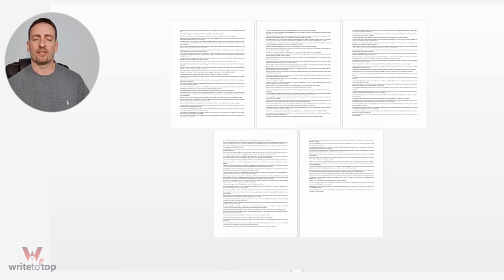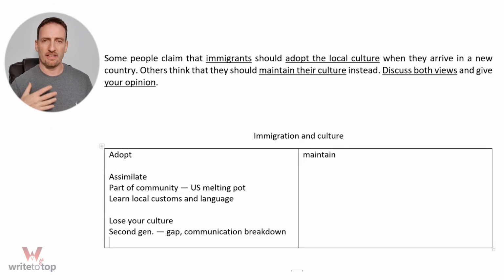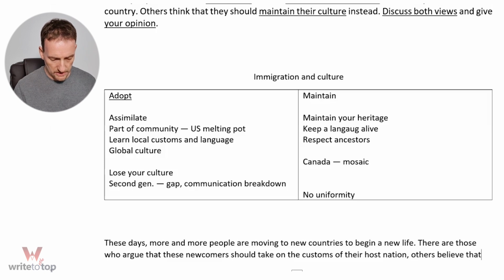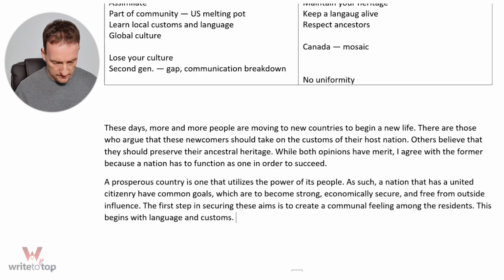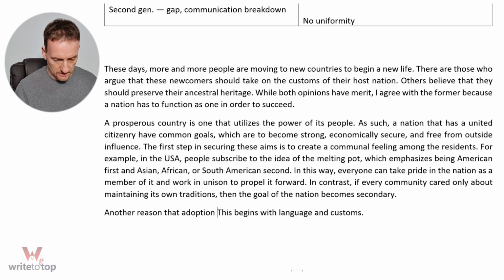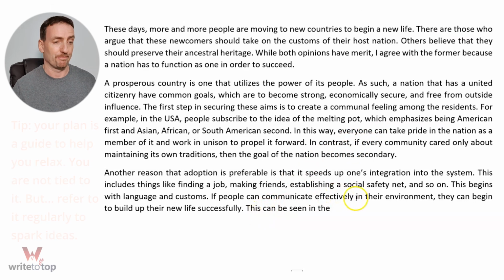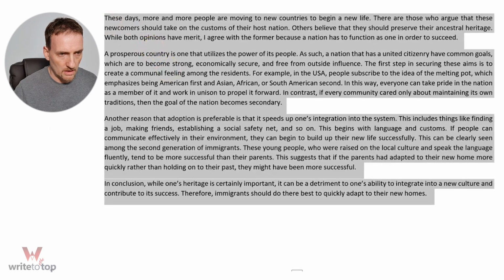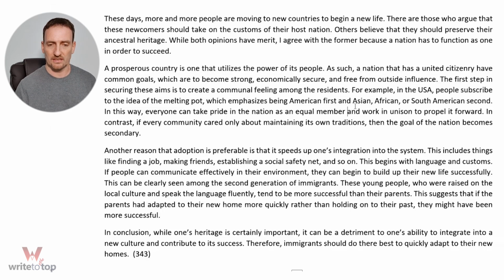IELTS Academic essay: complete process (band 8 – 8.5)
Watch as I write an IELTS academic Task 2 essay from beginning to end.
I start by carefully reading the task to understand what I need to do and to note key words.
Then, I think about my ideas and make my choice in terms of opinion.
Then, I write the intro to reflect that plan.
I then work on the body paragraph, thinking about topic sentences, elaboration, and support.
I close with a short conclusion.
Throughout the video I also post tips and notes.